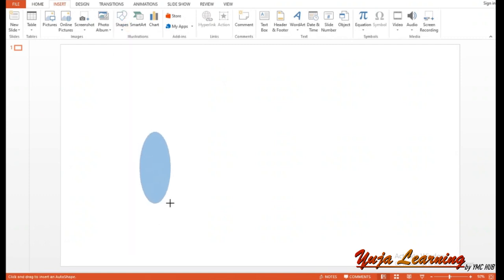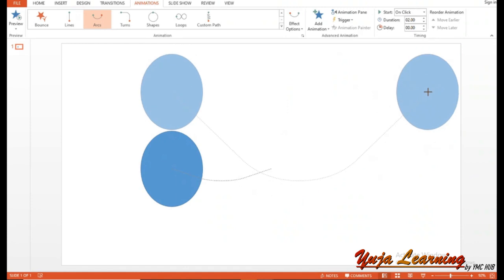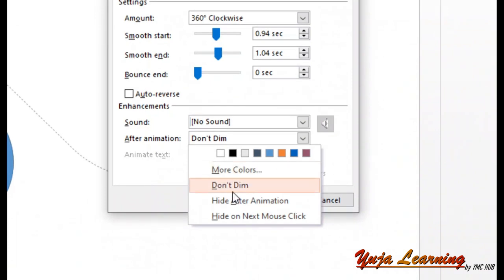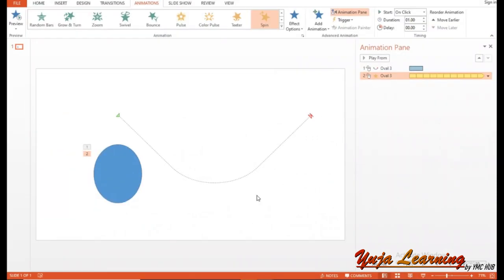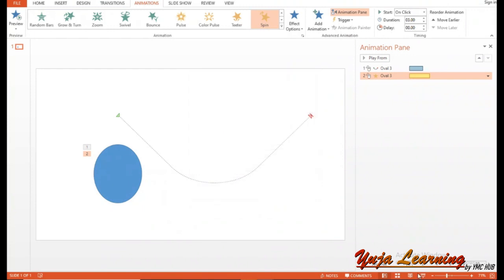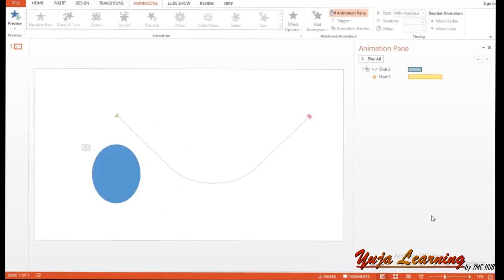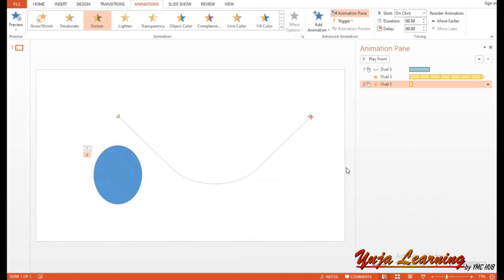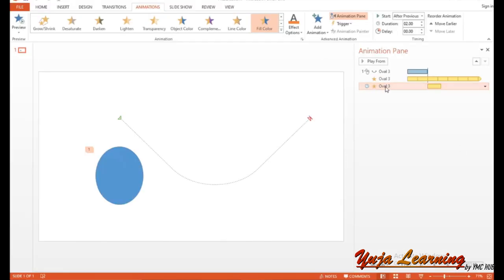“Animate Like a PRO in PowerPoint (Step-by-Step)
👨‍🏫 How to Use PowerPoint: Mastering Animations Step-by-Step

🔥 Unlock the Power of Animations in Microsoft PowerPoint! 🎬

In this comprehensive tutorial, you'll discover the art of creating captivating presentations through dynamic animations.

We'll guide you through animation fundamentals, showing you how to layer multiple animations, fine-tune their duration and speed, and craft impressive animated scenes that leave your audience in awe. But that's not all – you'll also dive into the world of Morph and advanced Morph techniques, adding a touch of magic to your object animations.

By the end of this tutorial, you'll even learn how to animate 3D objects, taking your PowerPoint skills to the next level.

📌 Topics Covered:

Animation Fundamentals
Layering Multiple Animations
Duration and Speed Adjustments
Crafting Complete Animation Scenes
Mastering Morph and Advanced Morph
Animating 3D Objects

🚀 Whether you're a beginner or a seasoned PowerPoint user, this tutorial will equip you with all the essentials you need to become a PowerPoint animation pro.